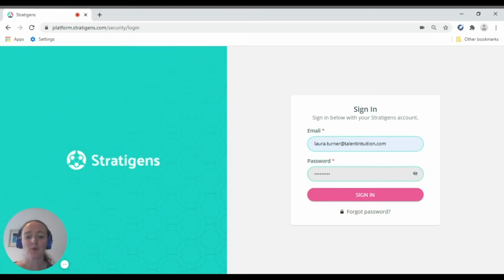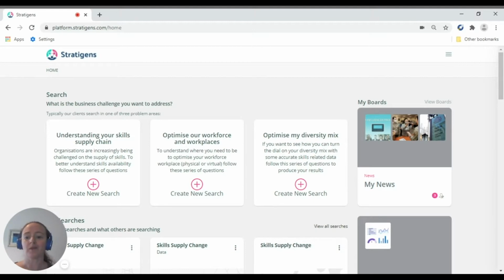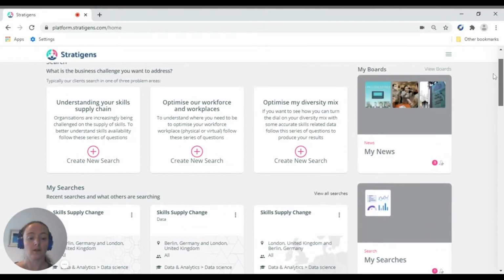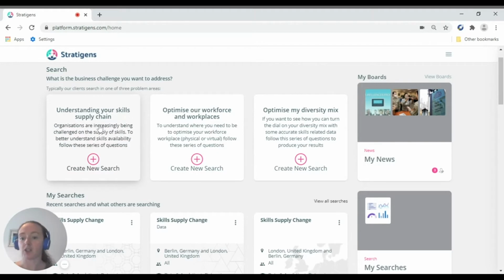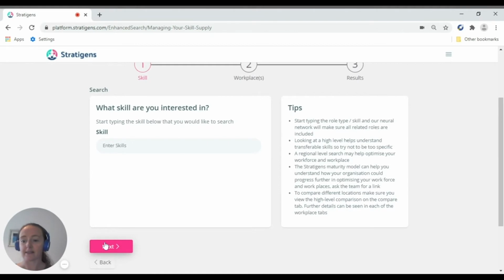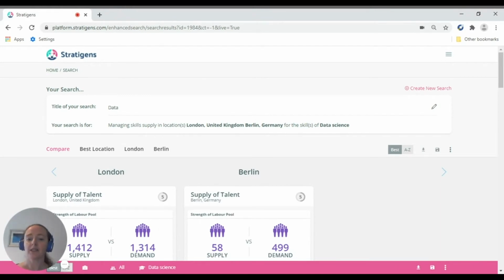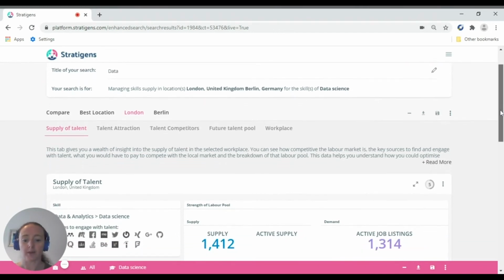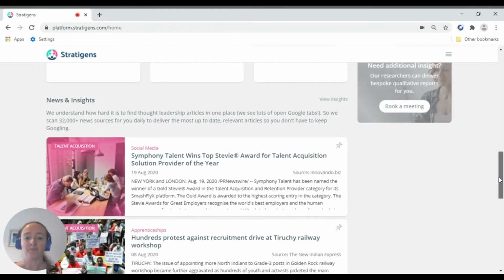Getting the most out of Stratigens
A beginner’s guide to the how, what, and where of Stratigens including how to carry out searches, create reports, share insight with colleagues and get help.

Stratigens gives business leaders external data to connect the dots between strategy, location, business continuity and skills. We've done the hard work of analysing thousands of credible data sources so you can answer questions on skills supply, real estate, diversity and market entry. We provide the evidence to enable quicker critical business decisions, revolutionised in their logic and simplicity.